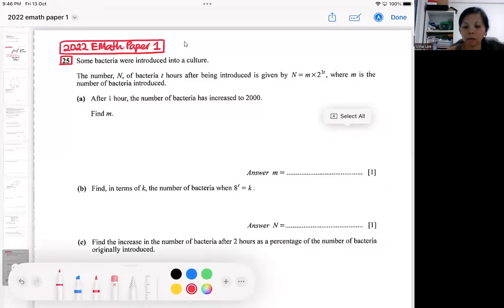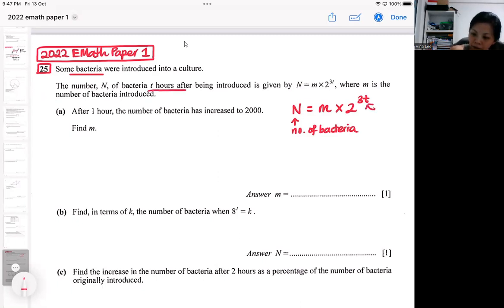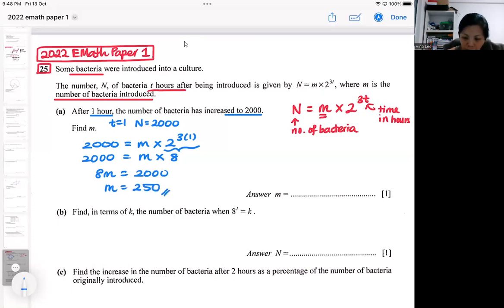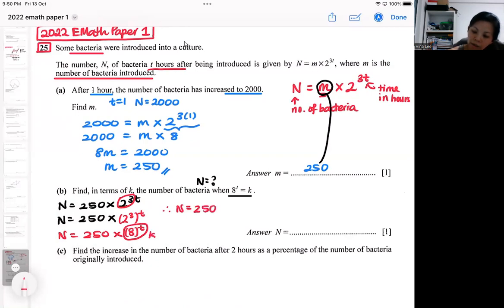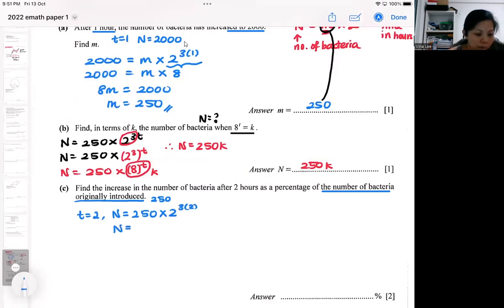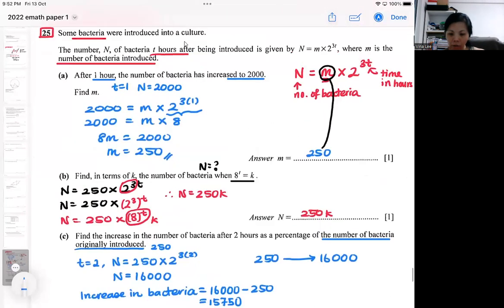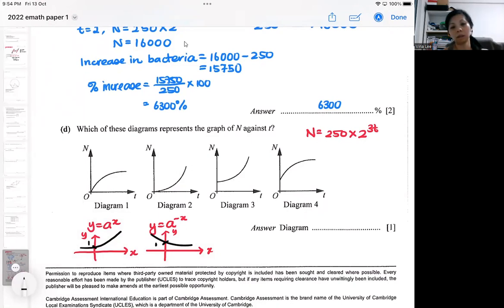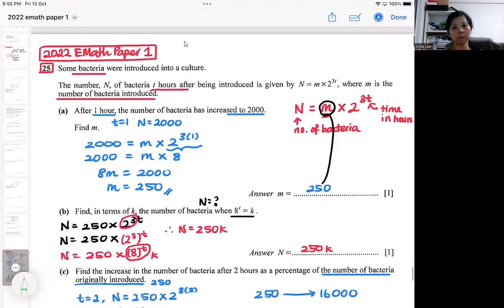olevel 2022 EMP1 Q25 exponential function